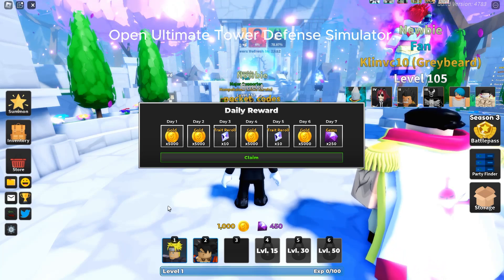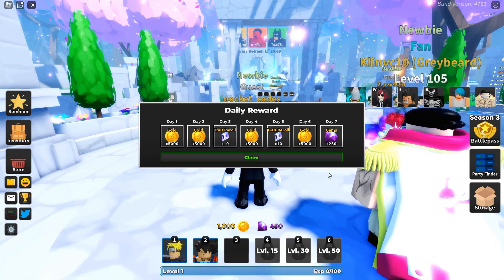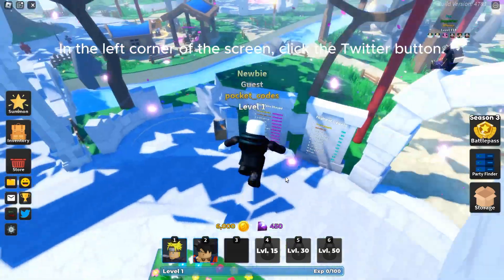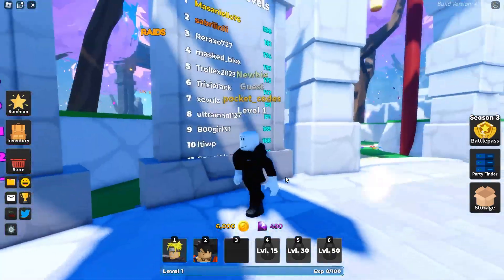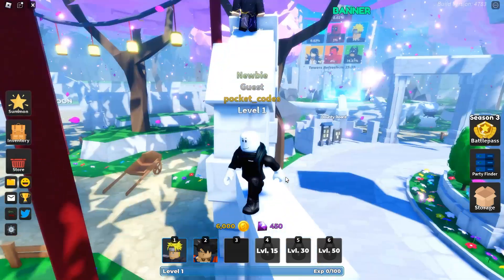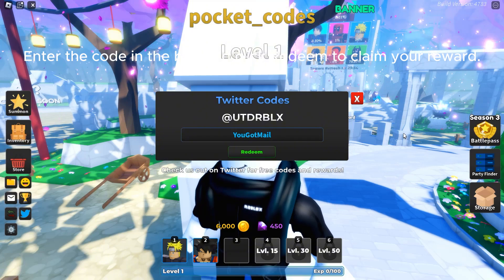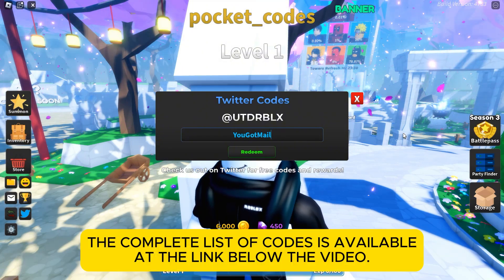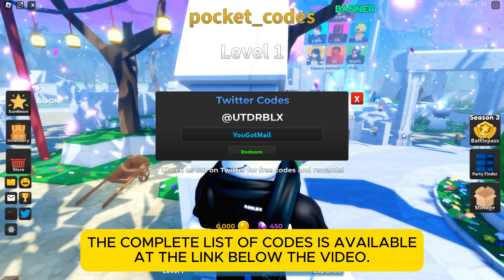[ROBLOX] [🎃] ULTIMATE TOWER DEFENSE CODES 🎁| HOW TO REDEEM?